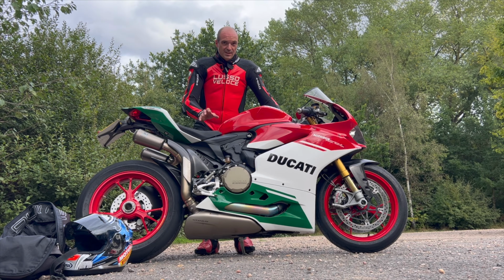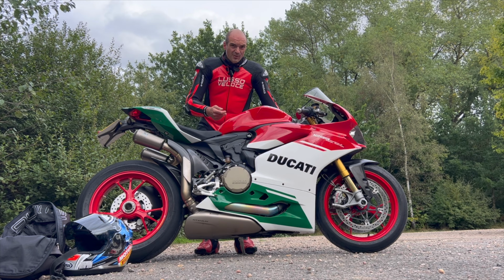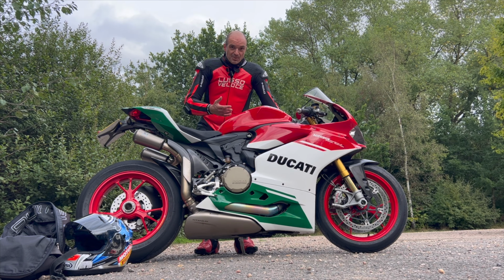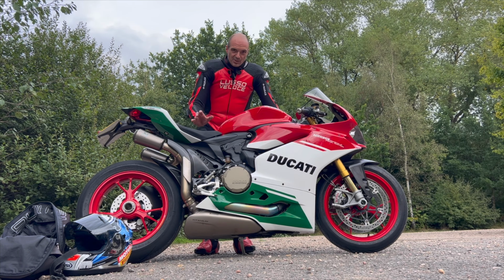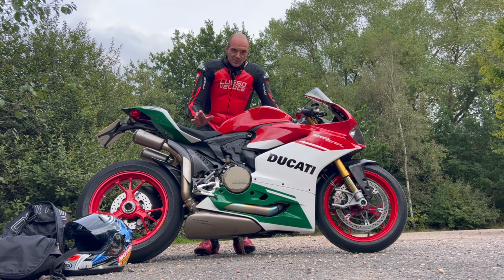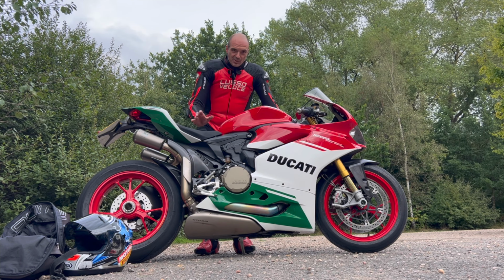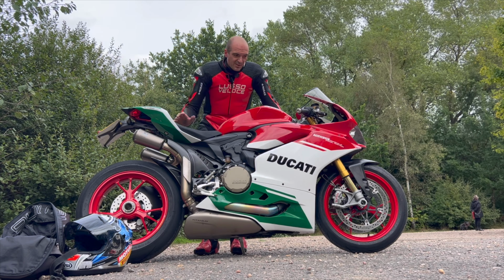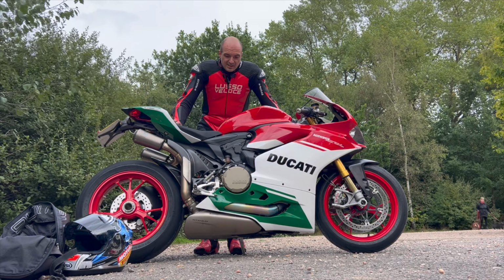Ducati panigale 1299R FE Final edition, on board, tech talk and fly by